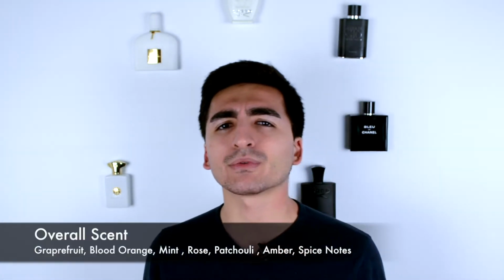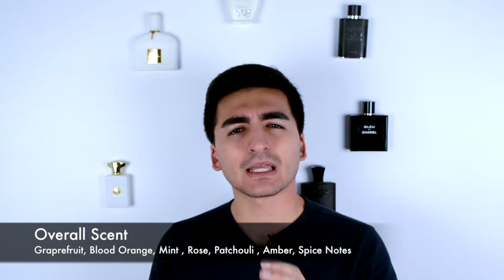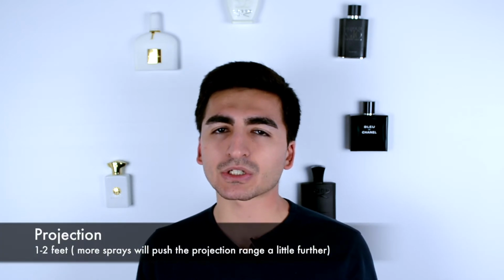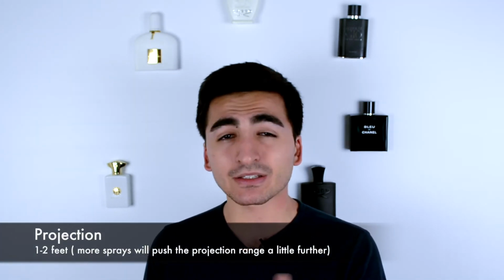Insurrection Gold Reyane Tradition | Thursdays Review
Welcome back, after a 48-hour trial we review Reyane Tradition Insurrection Gold

Enter by Liking the video, Subscribing and Commenting in the Comment section below and indicate which of the pocket perfumes out of the 3 below you would like if you are chosen.

- Prada Homme Intense
- Prada Femme Intense
- Eccentric Molecule 01

***Need to be 18+ of age or have your guardian's permission to enter!

Enter before the 28th of the month ( in this case January 28th)